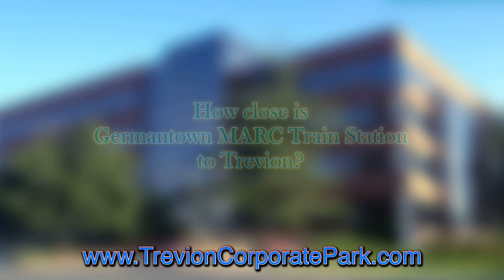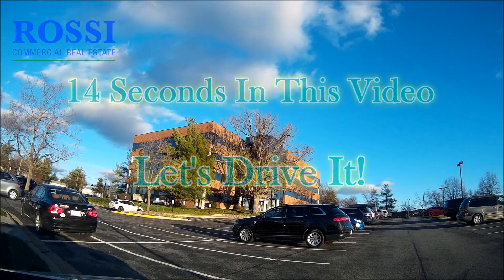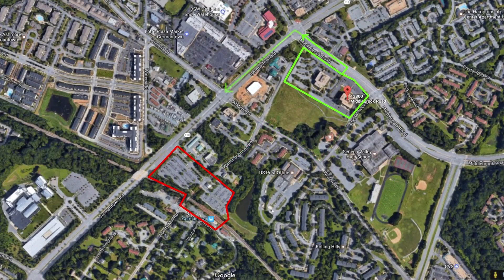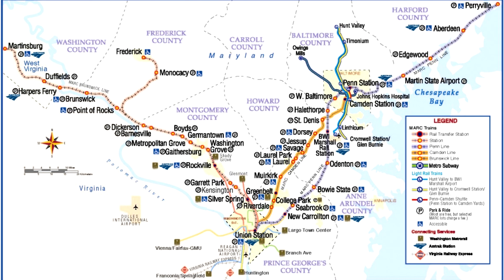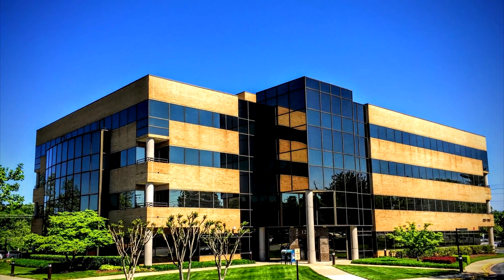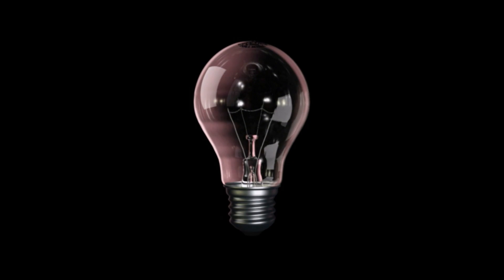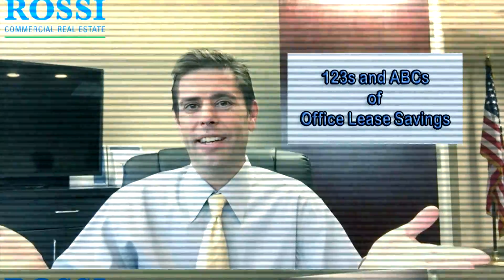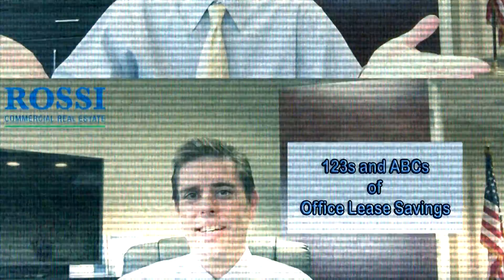Virtual Speed Drive to MARC Train Station by Trevion Corporate Park - Office Tenants in Maryland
Trevion Corporate Park is practically next to the the Germantown MARC train station in Maryland. This is a great convenience for office and medical tenants and condo owners located at Trevion in Germantown.

Come do a speed drive of the commute from Trevion Corporate Park to the MARC Train station parking area. Just don't blink because the commute goes by really fast.

ROSSI Commercial Real Estate is a woman-owned small business specializing in office, medical, industrial, flex and retail space in Washington DC, Maryland and Virginia.

ROSSI CRE was launched in 2012 by Mary Rossi and Brian Rossi.